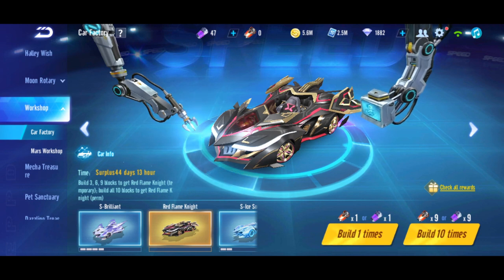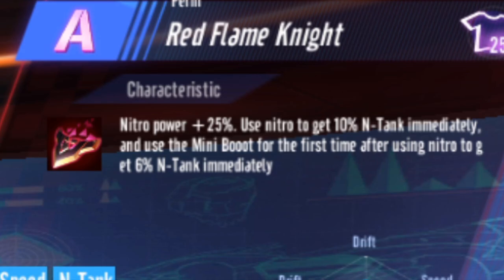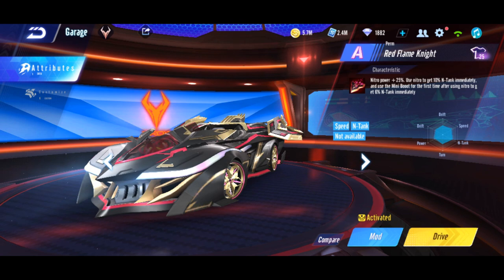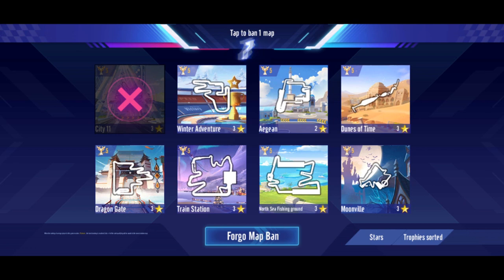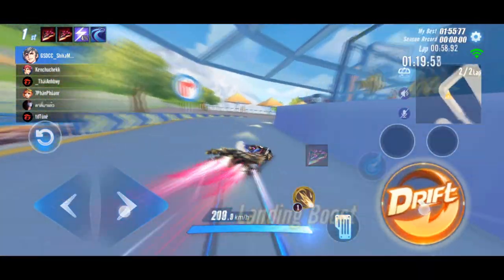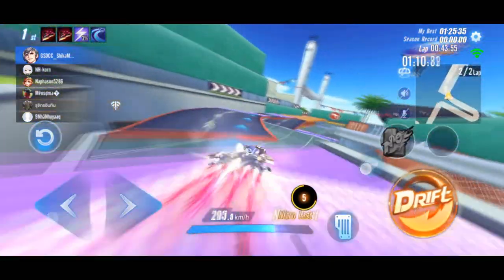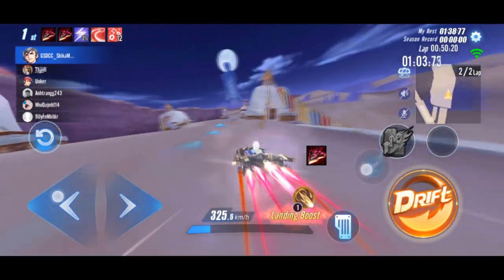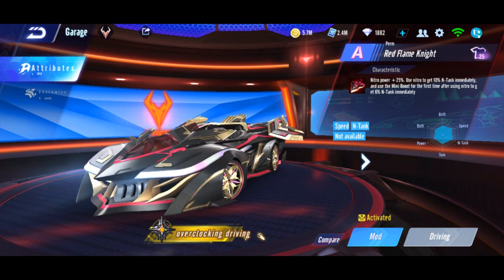GACHA & REVIEW RED FLAME KNIGHT 【Garena Speed Drifters】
reviewing this workshop voucher car, which has released in GSD.

00:00 Intro
04:57 Speed Test
06:39 1st Game
09:06 2nd Game
11:04 3rd Game
13:07 Conclusion

(Shoutouts) Thank you for joining my membership:
🏆SUPREME TIER🏆: AZLI MW, DZACK GAMING
MASTER TIER:  TUFFY RUSHY, ANYA96, CAMELIA DAIAMOND
Songs:
So Lit, At The Game, Beat Your Competition, MMBN EXE2 Style, Electronic Brain Realm, Educated Man